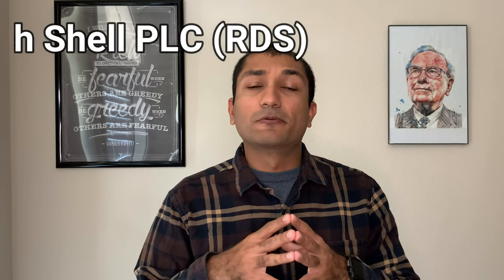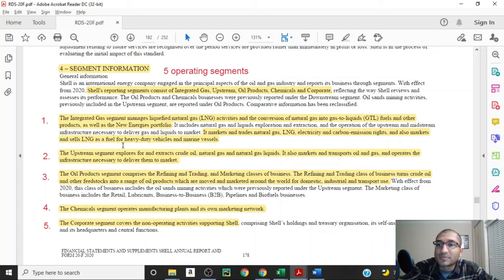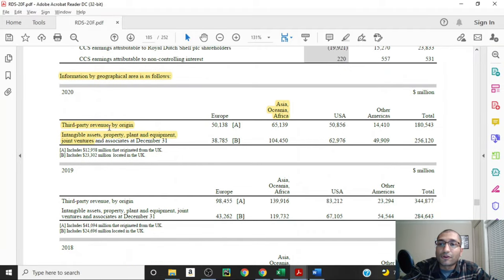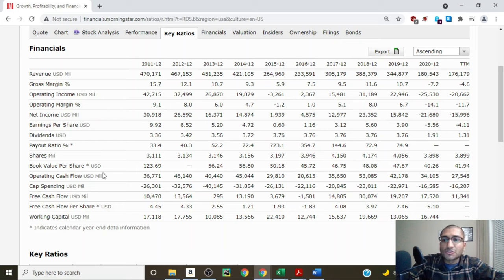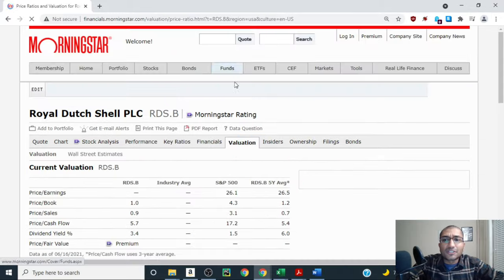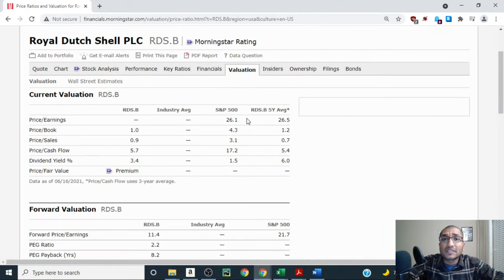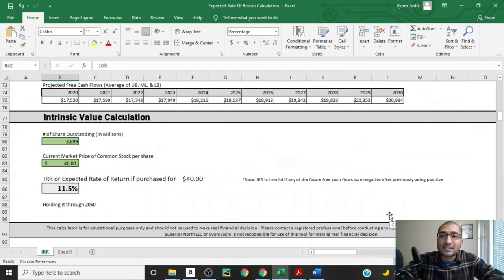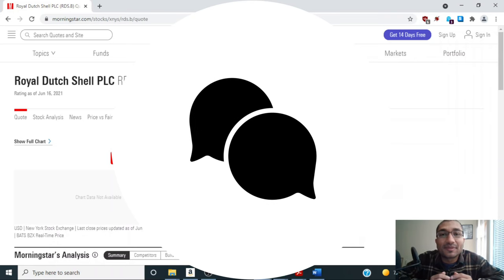Royal Dutch Shell (RDS) Fundamental Stock Analysis - Value Investing - Oil And Gas - Energy Stock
Is Royal Dutch Shell (RDS) Stock A Buy? 2021 Fundamental Analysis - Investing in Royal Dutch Shell. In this video, we look at the Shell's Fundamentals. We review BP's Operating Segments, Key Ratios, perform a Discounted Cash Flow (DCF) analysis to find the intrinsic value, and calculate the expected Rate of Return to find the return on this investment. We review Key Ratios such as Revenue, Net Income, Shares outstanding, Dividends, Payout Ratio, Free Cash Flows (FCF), Financial Leverage, Current Ratio, Debt to Equity Ratio, Return on Equity (ROE), etc. We also compare Shell's current valuation to that of S&P 500.

Timestamp
0:00​ Introduction
0:33 Business Overview
4:57 Key Ratios Analysis
12:58​ Discounted Cash Flow Analysis / Intrinsic Value
14:53​ Expected Rate of Return Calculation
15:58​ Summary / Conclusion

Royal Dutch Shell plc is one of the world’s largest energy and petrochemical companies, operating through Integrated Gas, Upstream, and Downstream segments. Royal Dutch Shell plc, commonly known as Shell, is a British-Dutch multinational oil and gas company headquartered in The Hague, Netherlands, and incorporated in the United Kingdom as a public limited company.